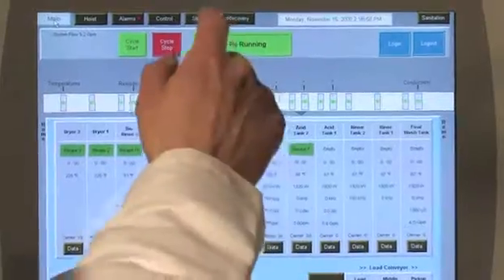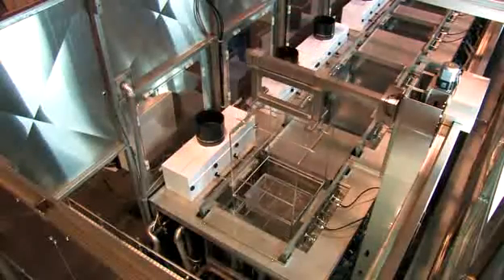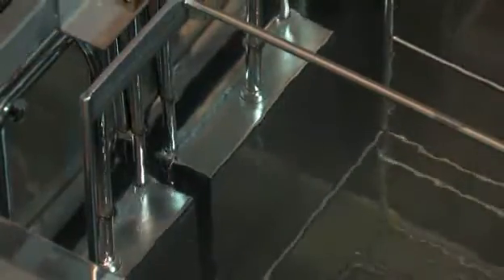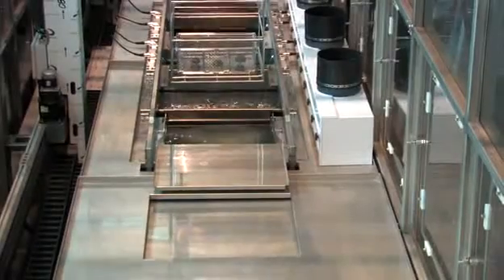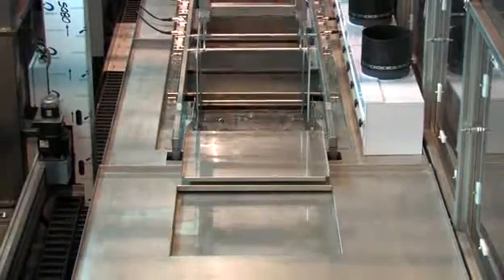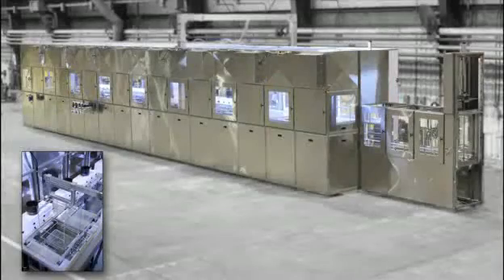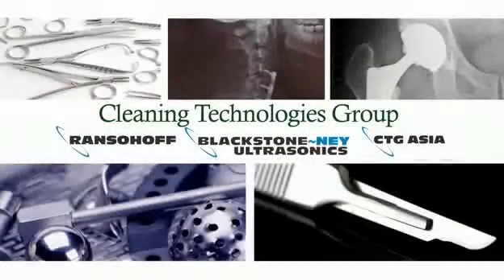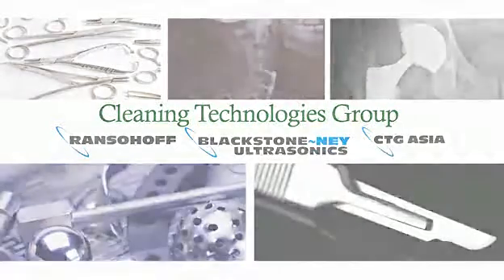Blackstone-NEY - Ultrasonics Trauma Implant Cleaning & Passivation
CTG provides the Medical industry with elaborate cleaning and passivation systems used for final processing of instruments, implants, and device components. These systems incorporate automated robotic transfer systems, virtually eliminating the need for operator intervention.